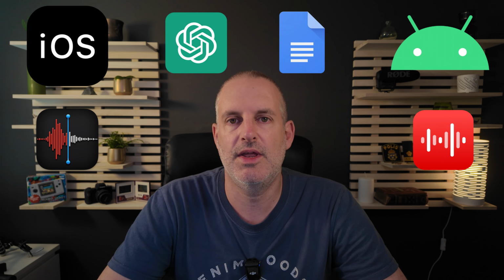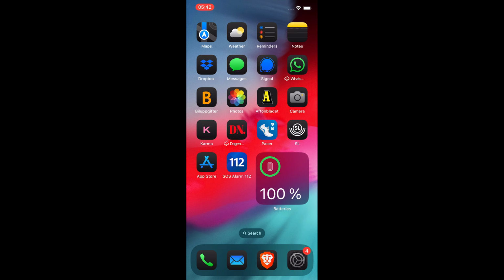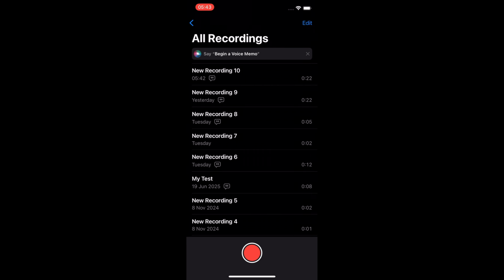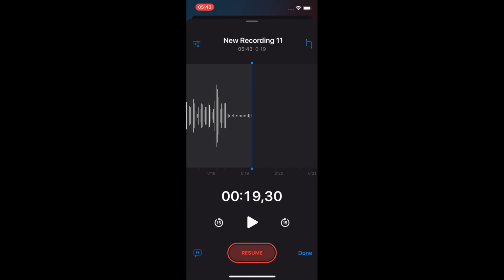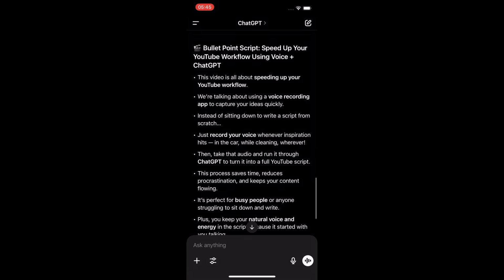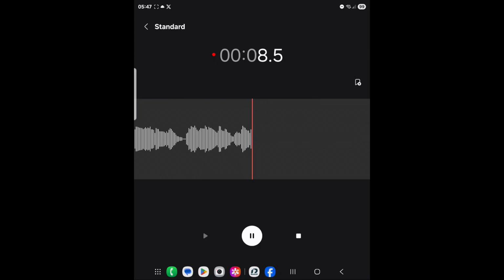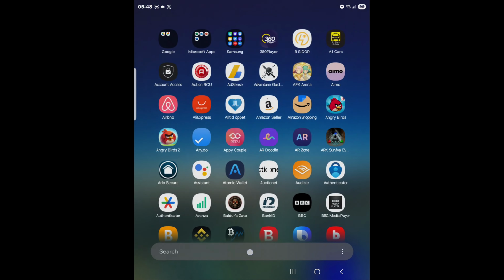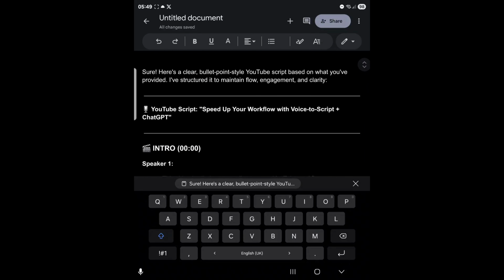How I Plan YouTube Videos On the Go (Using Just My Phone)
Want to make content but feel like you don’t have time? In this video, I’ll show you how I capture YouTube video ideas and even write scripts while I’m on the move—using just a simple voice recording app on my phone and chat GPT. Whether I’m in the car commuting, out walking the dog, or cleaning the house, I can brainstorm, plan, and prepare content without sitting at a desk.

I’ll walk you through the exact process I use to turn spoken thoughts into written scripts.

Content creation doesn’t need to happen at your desk—get inspired anywhere.

CAMERA:
Sony ZV-E10 Mk 2
DJI Pocket 3
DJI Action 6

LENS:
For the Sony: Sigma 16mm f/1.4 DC DN Contemporary Lens for Sony E (402965) Black
For the Sony: Sigma 18-50mm F2.8 DC DN Contemporary (for E Mount)
For DJI Pocket 3 - Neewer Magnetic ND/CPL Filter Set Compatible with DJI OSMO Pocket - 3

AUDIO:
DJI Mic 2
Rode Podcaster Mic

LIGHTS:
Elgato Key Light
Neewer 9" LED Video Light Panel
NEEWER 110cm Light Reflector Light Diffuser 5 in 1

TELEPROMPTERS:
Elgato Prompter – Teleprompter with Built-in Screen -
PRONSTOOR Teleprompter Kit Portable Inscriber Mobile Phone Teleprompter

TRIPODS:
NEEWER Overhead Camera Mount Rig
NEEWER Camera Desktop Mount with Holder
NEEWER Table Head Camera Holder Arm
ULANZI MT-89 Extendable Tripod Aluminum, 82"
Joby Gorilla Pod 3K
SMALLRIG 22" Magic Arm with Clamp
Small Rig 10" Arm
SMALLRIG Universal Magic Arm with Small Ball Head - 2157
NEEWER Camera Sliding Cart with Ball Joint Phone Clip
DJI Osmo Pocket 3 Phone Holder + Osmo Pocket 3 Stand
SMALLRIG Cheese Plate with 1/4 & 3/8 Thread, Multifunctional Mini Cheese Bar
Camera Grip Convert Mounting Screws Tripod Screw

MEMORY CARDS:
For my Sony Camera: SanDisk 256GB Extreme PRO SDXC, V60
For my DJI Cameras: SanDisk 256GB Extreme microSDXC, V30

STORAGE / CASES:
Lekufee waterproof hard case for DJI Osmo Pocket 3/Creator Combo